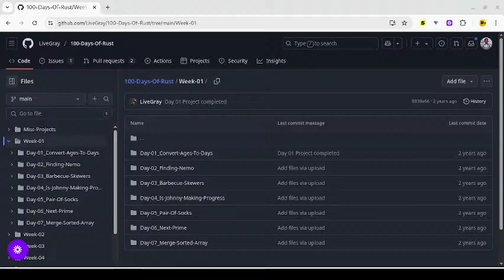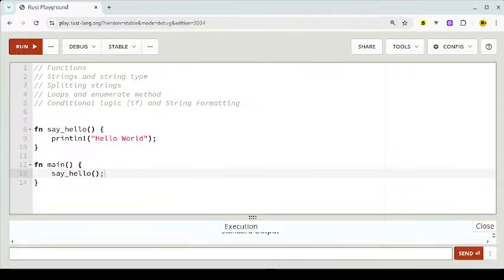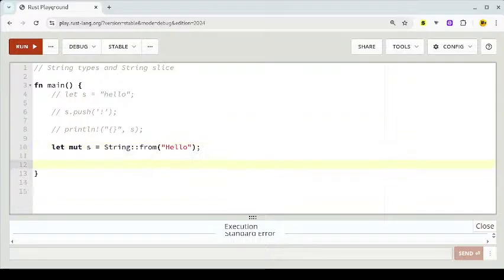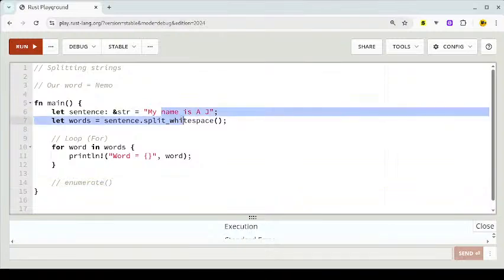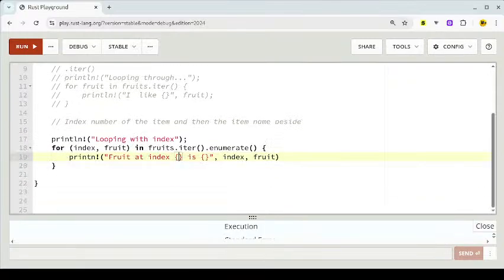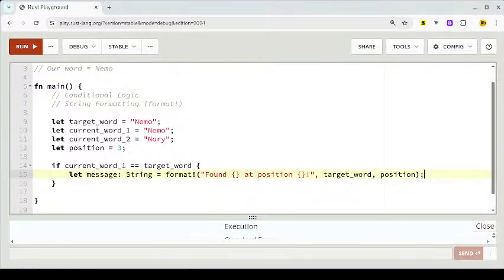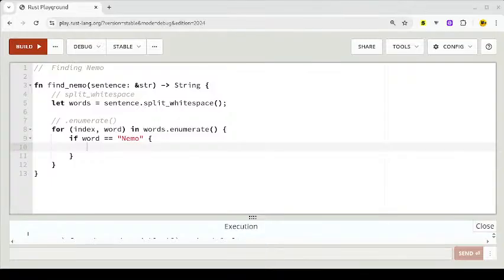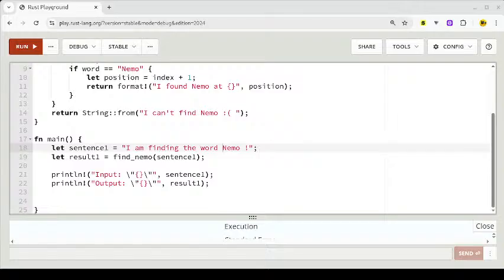Day 2: 100 Days of Rust Programming Language